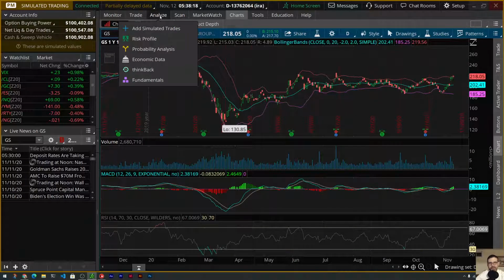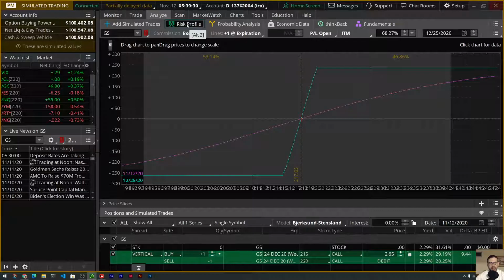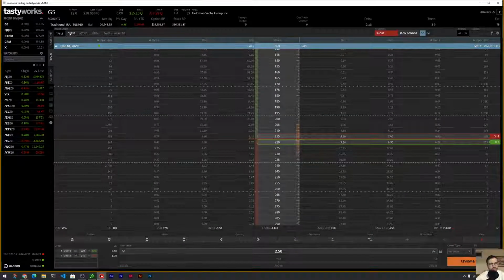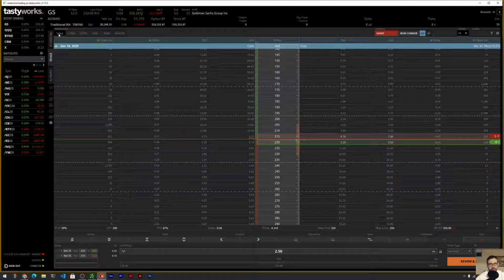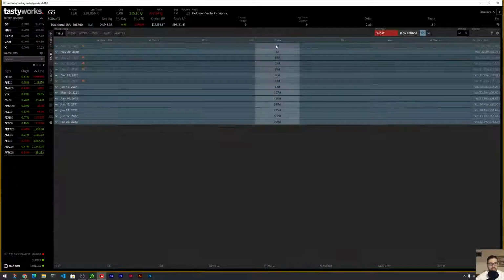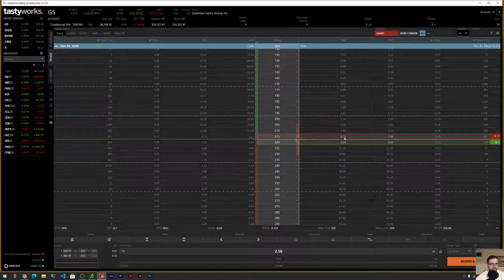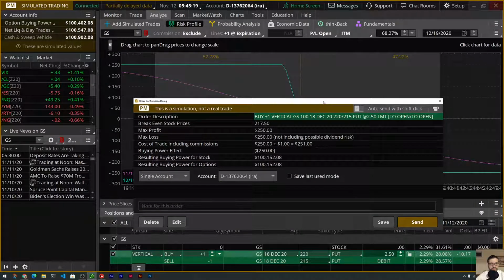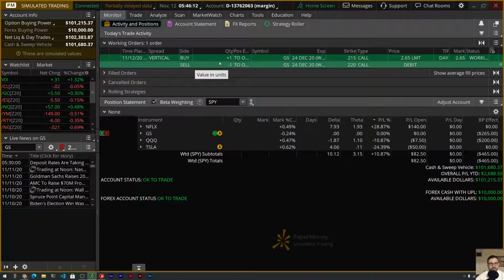Trading Options in ThinkOrSwim & Tastyworks - Goldman Sachs (GS) Long Call Vertical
0:00 - Trade Overview
1:19 - Welcome
2:00 - Technical Analysis
3:05 - Build the Trade
4:20 - Probabilities
5:55 - Bearish Alternative
10:20 - Margin Trade
11:06 - Thank You

In today's cherry bomb trade, we explore a few positions to profit on Goldman Sachs should it move in any direction. Are you bearish or are you bullish on Goldman Sachs (GS)?